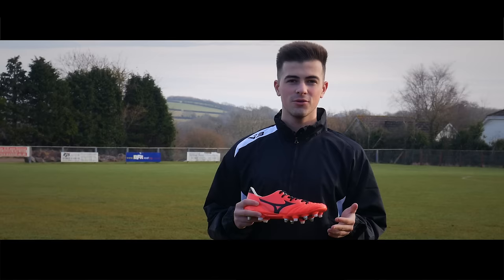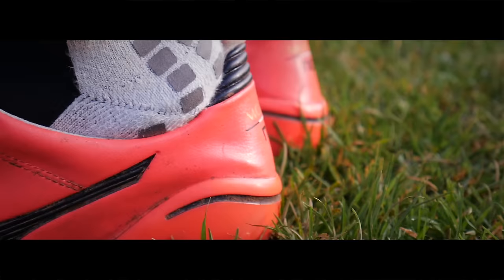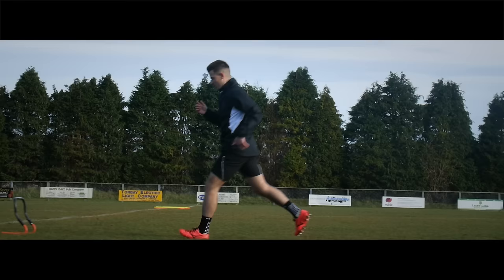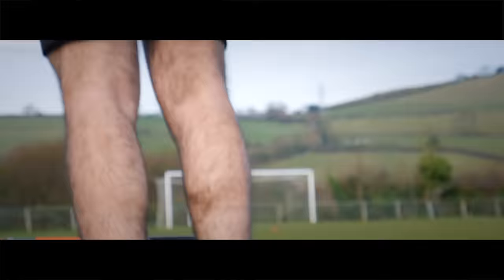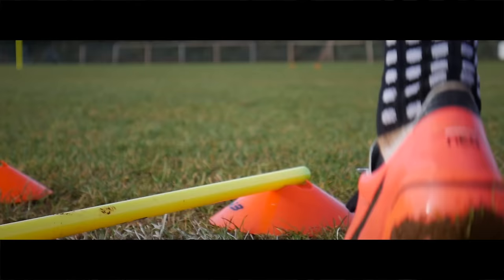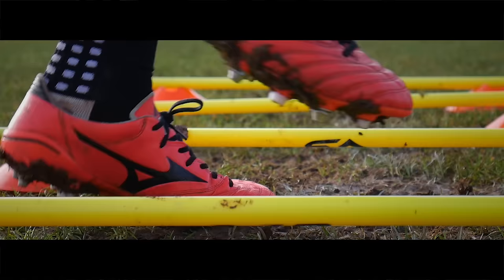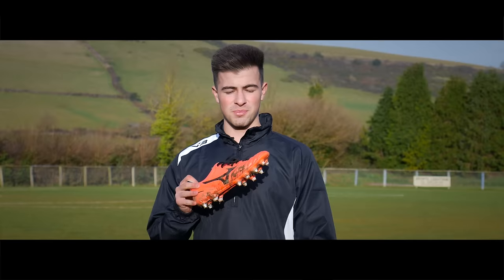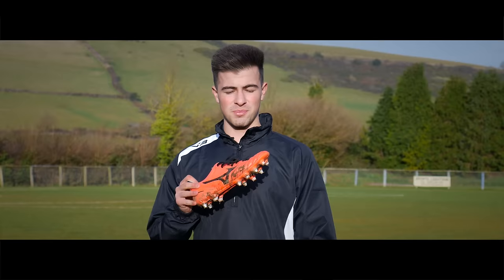Mizuno Morelia Neo ll Fiery Coral - Play Test & Review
We sent Jamie to the pitch to test out the Mizuno Morellia Neo ll in the new Fiery Coral colour way.